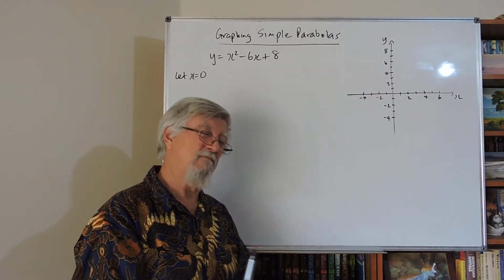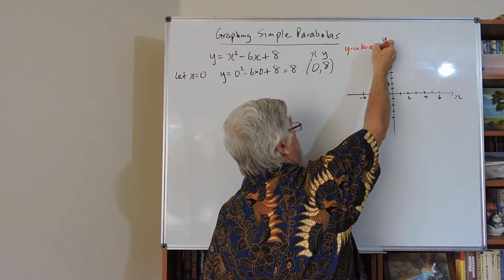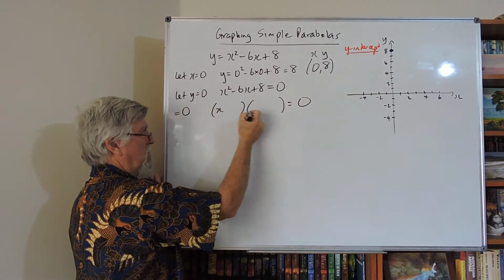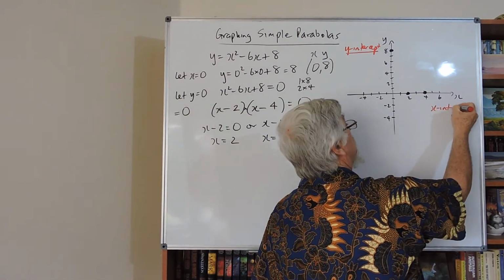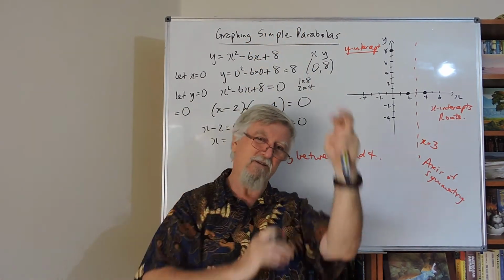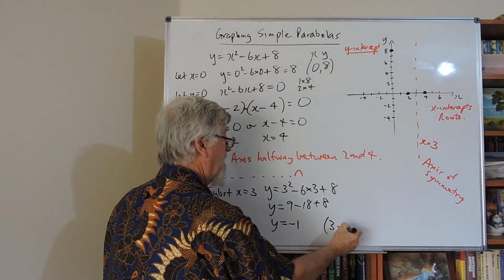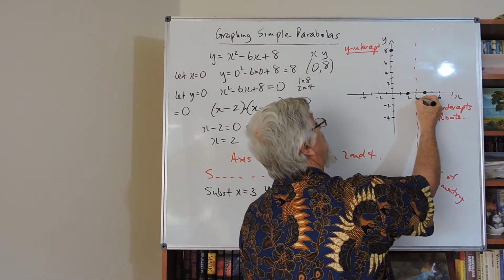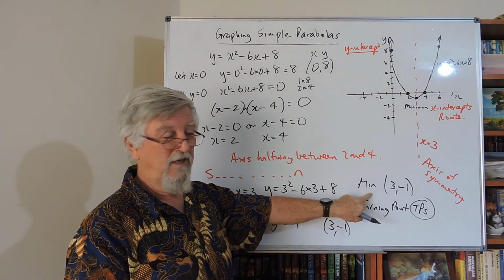Parabolas 04 Graphing In General Form With a = 1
This is a short video with one example. No massive explanation to keep it brief. This uses the details from the previous videos again to complete a graph. This is useful to the Australian years 10-12 'academic/examinable' courses. Not Applications nor Essentials.